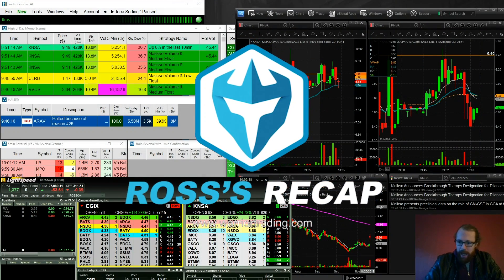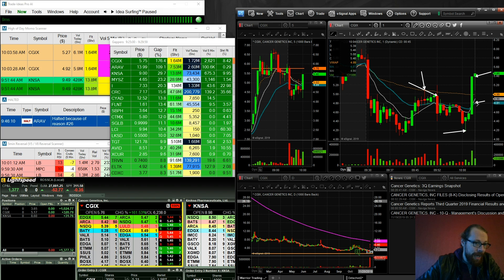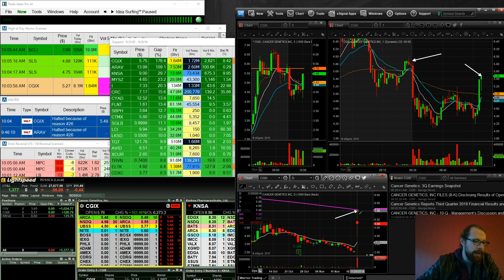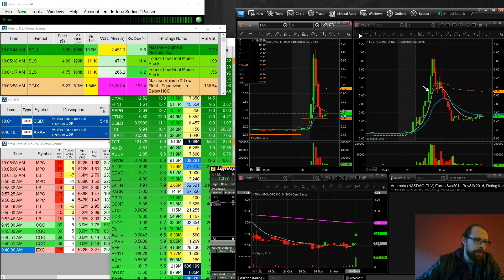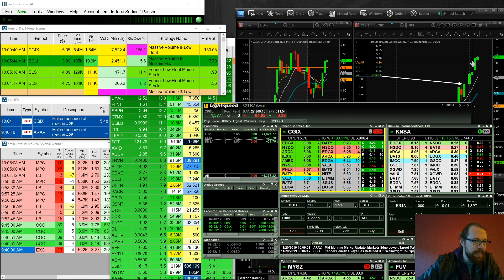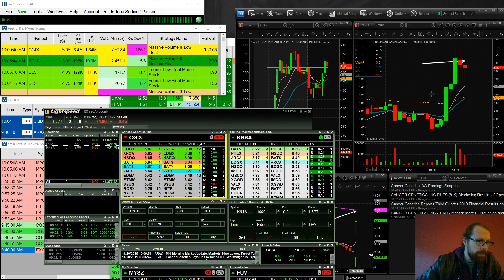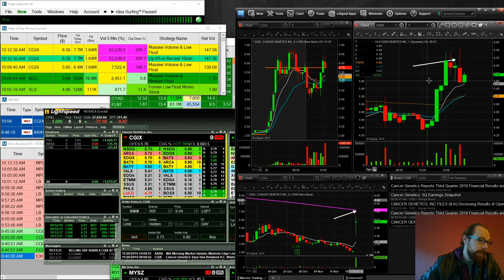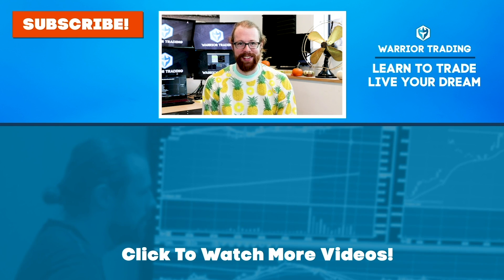Riding The Wave of Momentum | Ross's Trade Recap